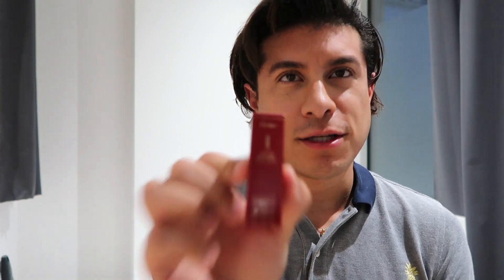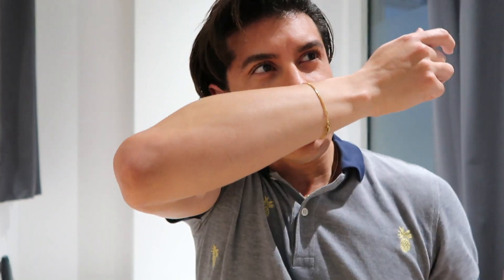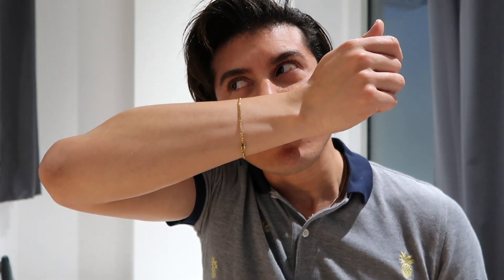Cartier hours of perfume, VI The BRILLIANT Hour fragrance review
THE HOURS OF PERFUME VI THE BRILLIANT HOUR by @cartier